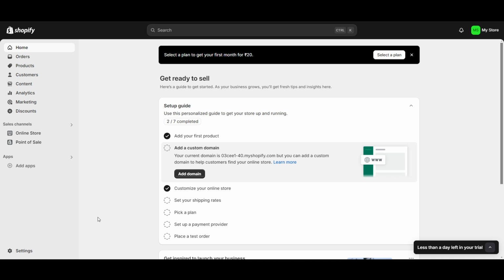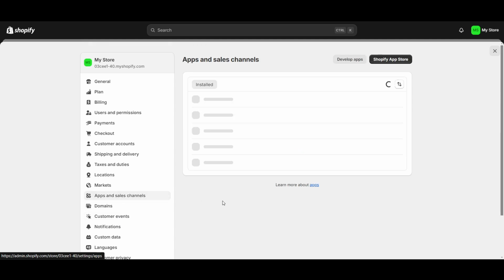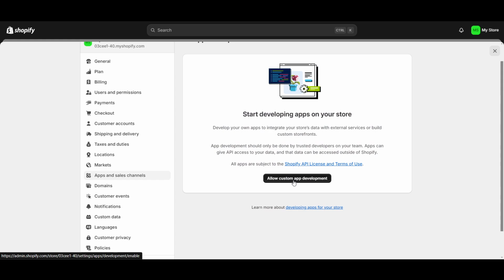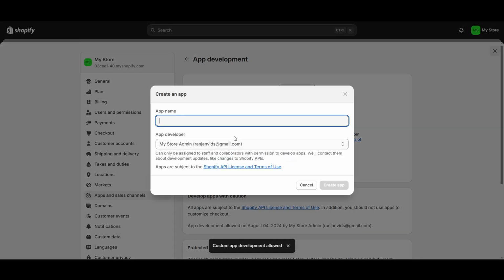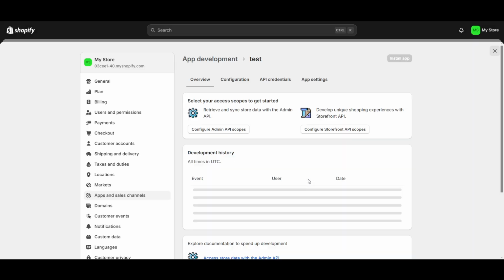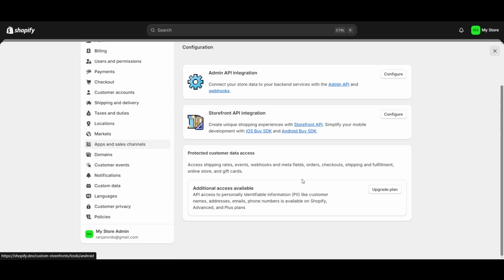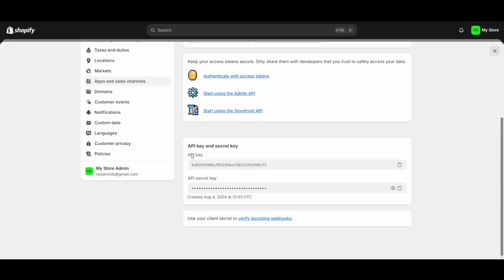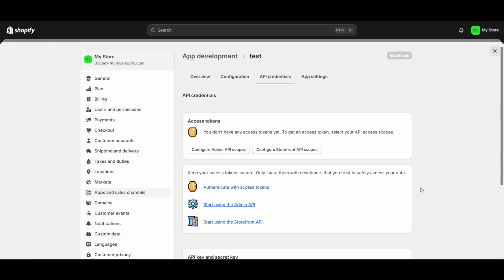How To Get Api Key On Shopify Tutorial